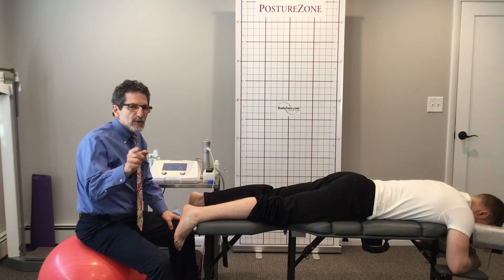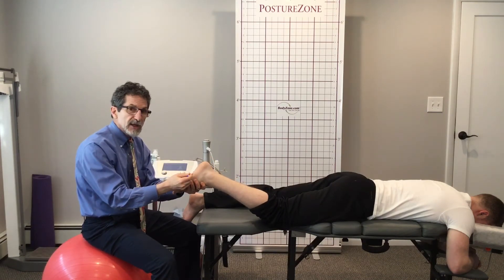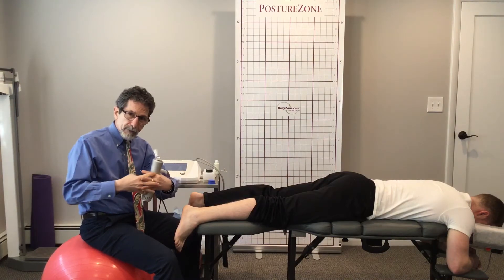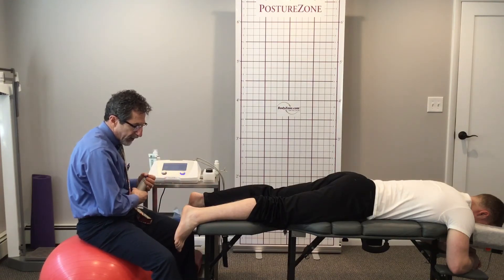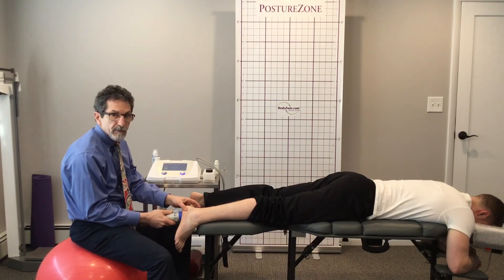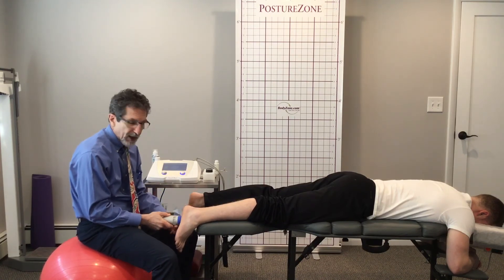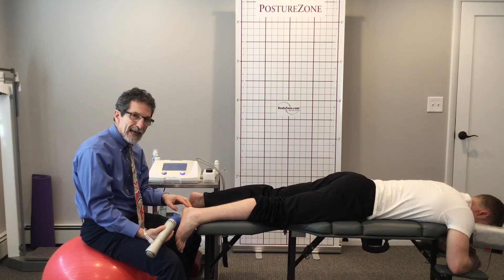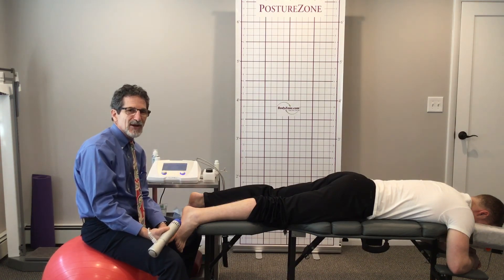Radial Shockwave Therapy - The answer to your plantar fasciitis? Check it out.....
Radial shockwave therapy is a well researched treatment for soft tissue injuries that are bothe chronic and acute.  Watch and learn as Dr. DeFabio explains it's application and use on a painful plantar fascia with the SmartWave Shockwave system.